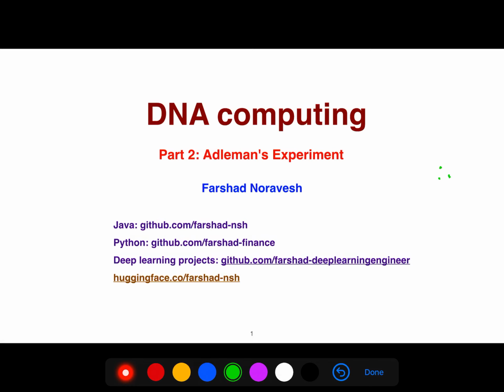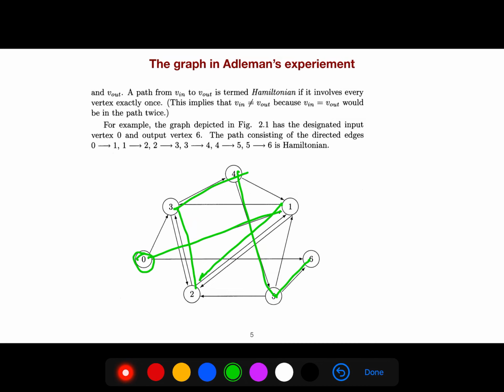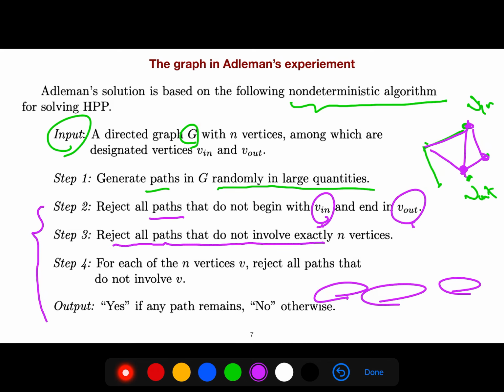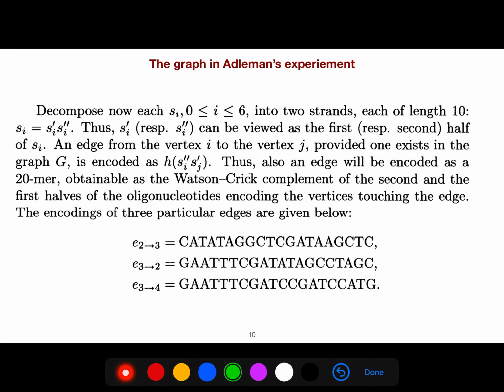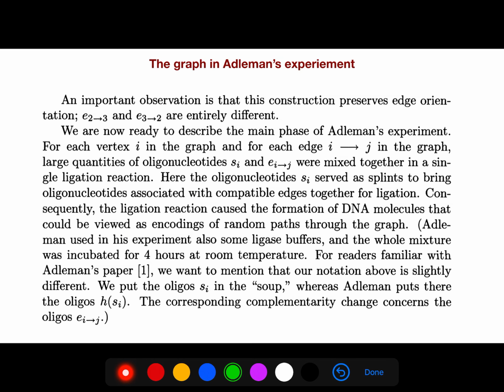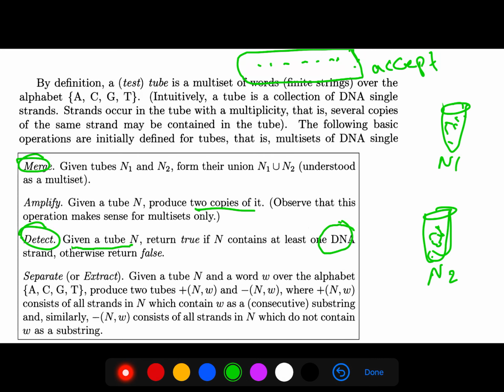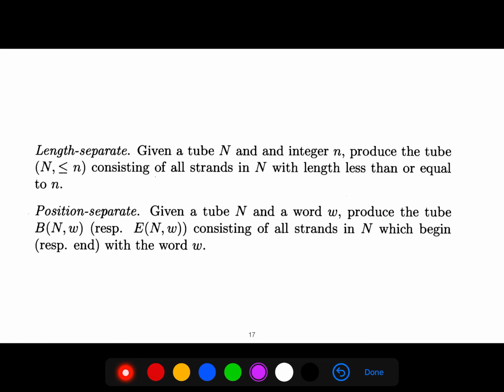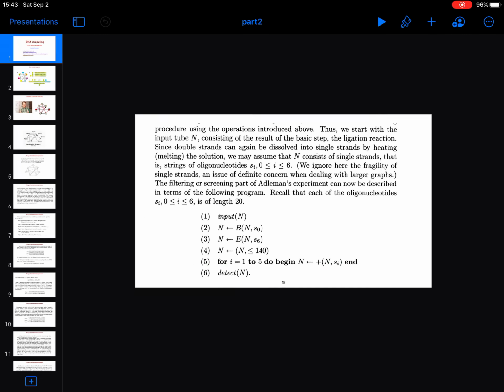Part 2: Adleman's experiment